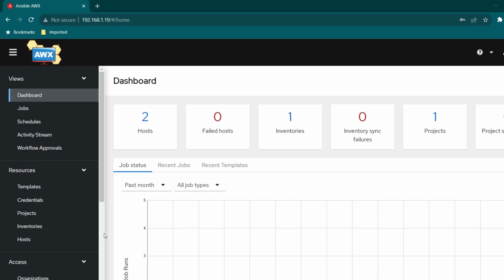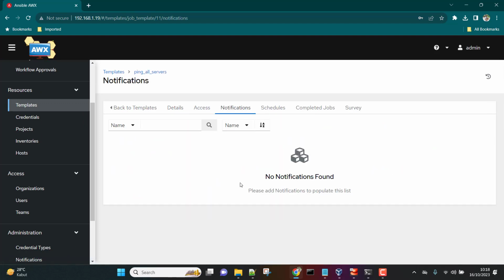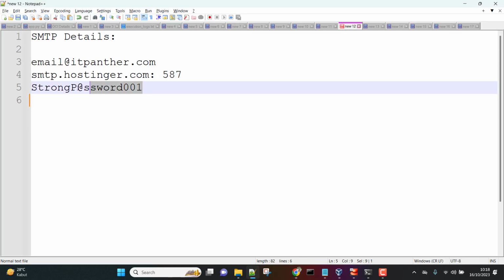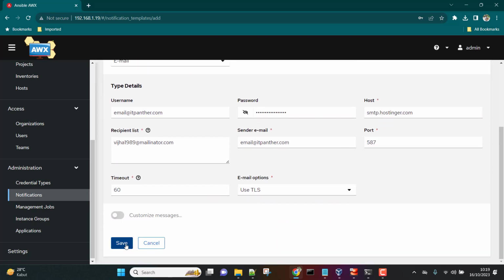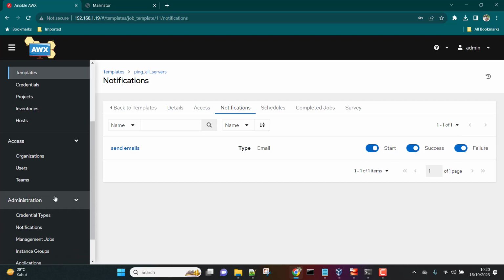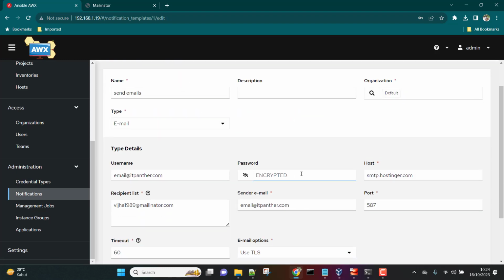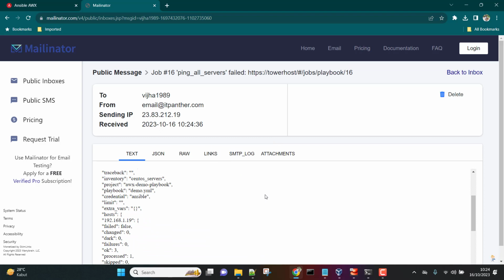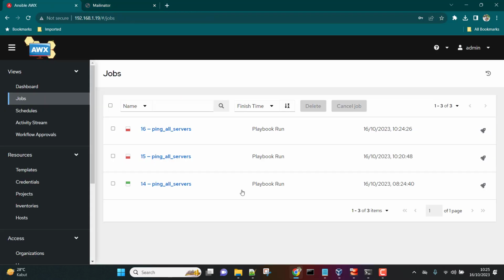How to Easily Send Email Alerts with Ansible Tower & AWX | Step-by-Step Guide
Description: 🌟 In this instructional video, we explore the process of setting up email notifications for job completions using NC AWX, a powerful automation platform. We kick off with how to configure notifications to alert you whenever a job either succeeds or fails. 📧 The video takes you through setting up a new job notification template by integrating SMTP email details to ensure proper alerts. It provides guidance on receiving these details from your organization’s system administrator, ensuring your notifications are properly configured.

We then delve into setting the recipient list and configuring advanced email options like TLS or SSL, depending on your system's requirements. Once set up, we demonstrate checking for email alerts via Mailinator, simulating both success and failure outcomes to ensure correct alerts. 🛠️ Troubleshooting steps are also covered, focusing on verifying SMTP settings in case notifications fail to trigger initially. Finally, we receive and analyze the notification emails to assess job results, discussing how to extract critical details about job performance from the alerts.

Chapters:
00:00:00 Introduction to Email Notifications
00:00:12 Reviewing Job Template and Execution
00:00:30 Setting Up Notifications in NC AWX
00:00:48 Creating a New Email Notification Template
00:01:24 Configuring SMTP Details for Email Alerts
00:02:14 Enabling Notifications for Job Status
00:02:29 Launching Jobs and Checking Results
00:03:54 Analyzing Notification Email Content